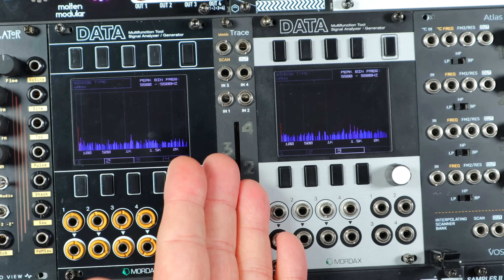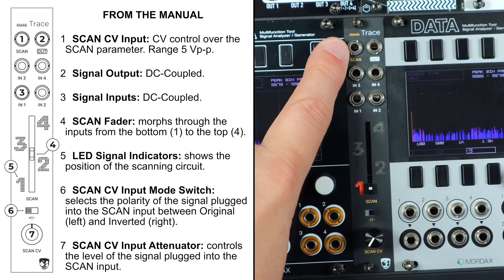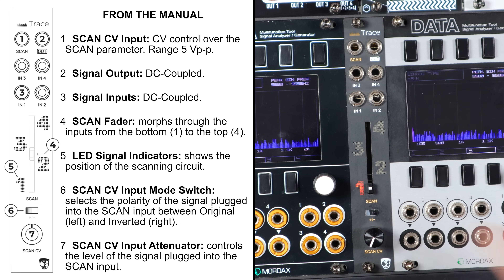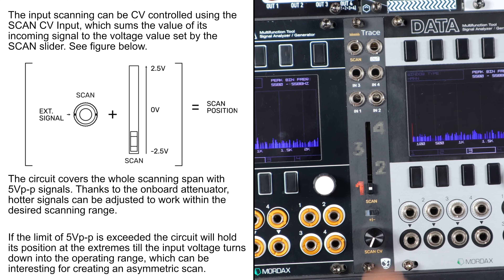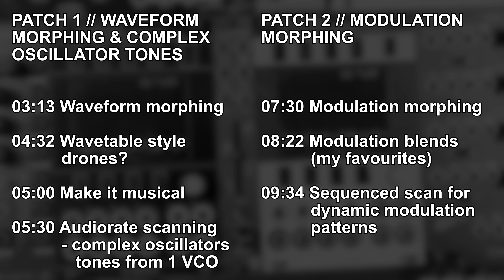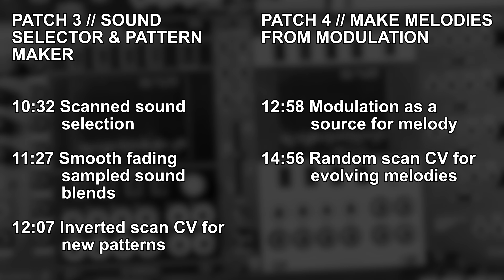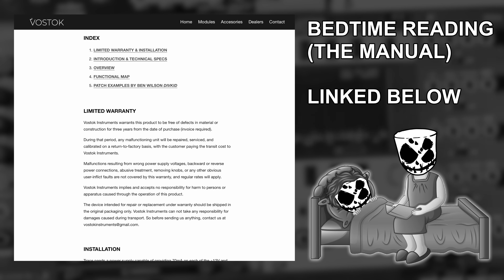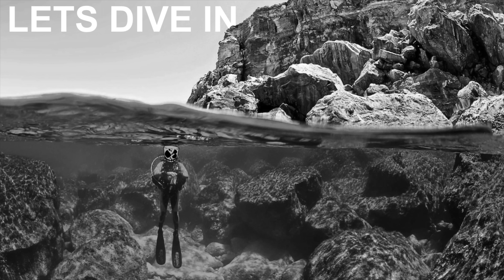Waveform Scanning & Modulation Morphing // Trace by DivKid & Vostok Instruments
Meet Trace! The latest DivKid module this time made in collaboration with Vostok Instruments. Trace is a 4HP, all analogue, interpolating/morphing scanner. It takes 4 inputs, morphs through them and outputs that scanned signal. It works with audio and/or CV inputs and the scan CV input takes CV or audio rate scanning too.

The 4 patches in this announcement demo are documented in the manual which you can find

We have lots more content to come with Trace as it’s proving a powerful ‘expander’ to bring out new sounds and new modulation behaviours and control from lots of other modules. If you have requests/suggestions leave them in the comments and we’ll explore those for future videos.

INTRO

00:00 Hello & patch previews

00:53 What is Trace? What are Interpolating Scanners?

02:02 Features & controls

PATCH 1 // WAVEFORM MORPHING & COMPLEX OSCILLATOR TONES

03:13 Waveform morphing

04:32 Wavetable style drones?

05:00 Make it musical

05:30 Audiorate scanning - complex oscillators tones from 1 VCO

PATCH 2 // MODULATION MORPHING

07:30 Modulation morphing

08:22 Modulation blends (my favourites)

09:34 Sequenced scan for dynamic modulation patterns

PATCH 3 // SOUND SELECTOR & PATTERN MAKER

10:32 Scanned sound selection

11:27 Smooth fading sampled sound blends

12:07 Inverted scan CV for new patterns

PATCH 4 // MAKE MELODIES FROM MODULATION

12:58 Modulation as a source for melody

14:56 Random scan CV for evolving melodies